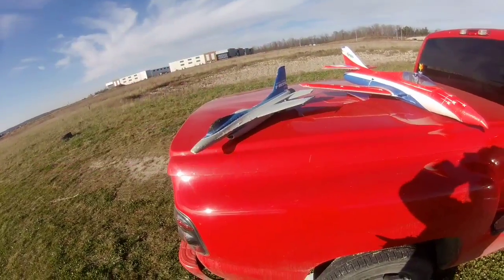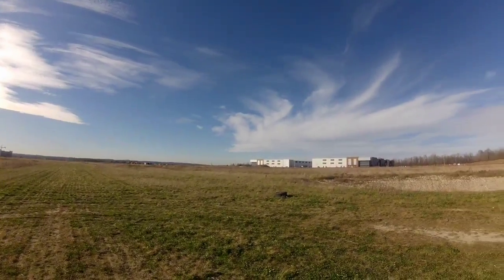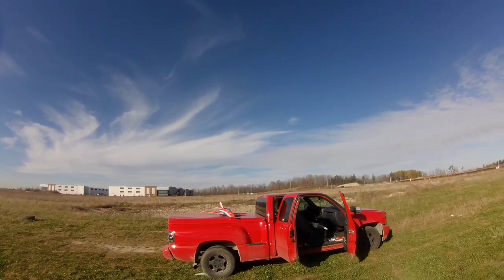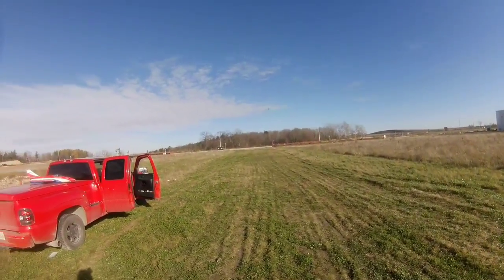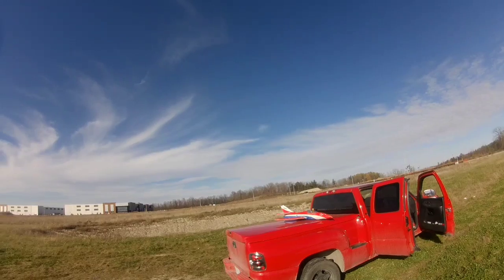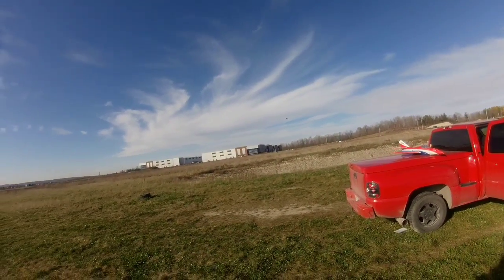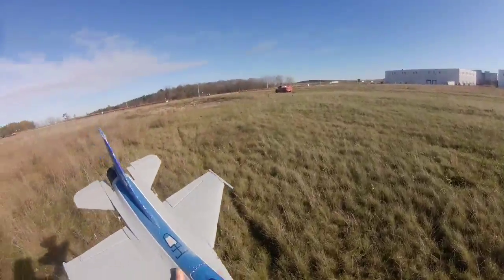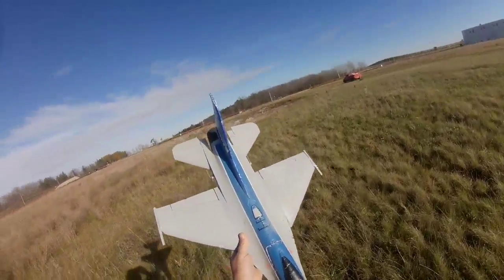eachine Banggood F-16 4s conversion maiden flight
not a hard mod to do . it's the esc out of a eflite f-15 that I crashed along time ago lol . bet it's 100+ mph now